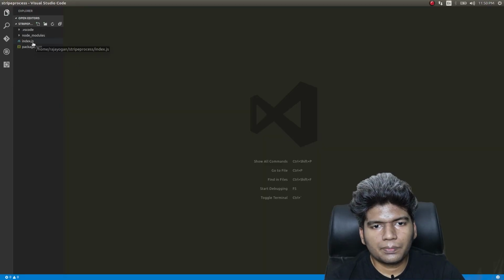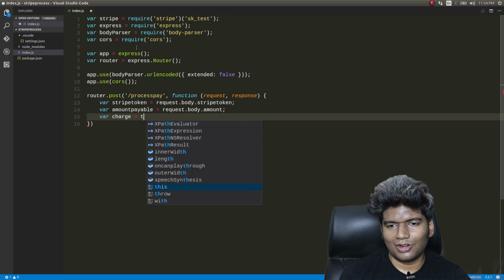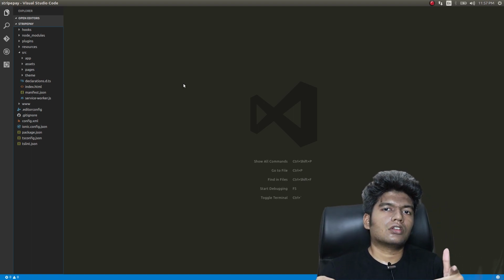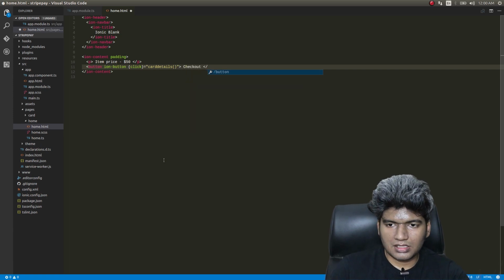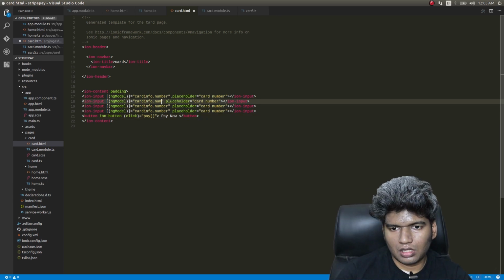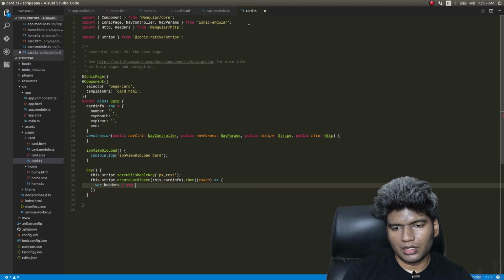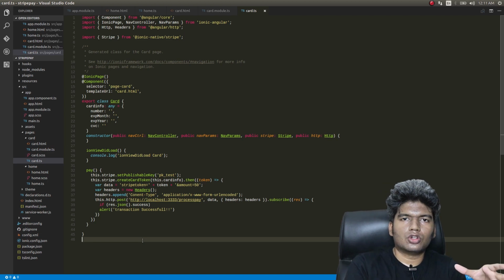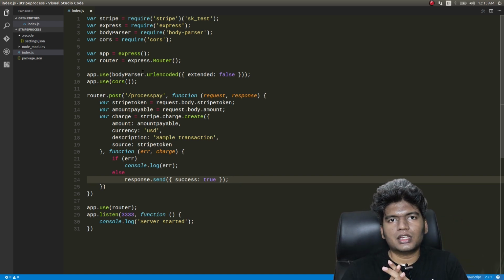Ionic 2 - Payment processing using Stripe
A simple video demonstrating how to process payments in Ionic 2 apps using stripe. For further details